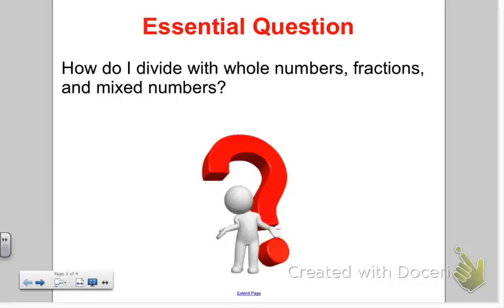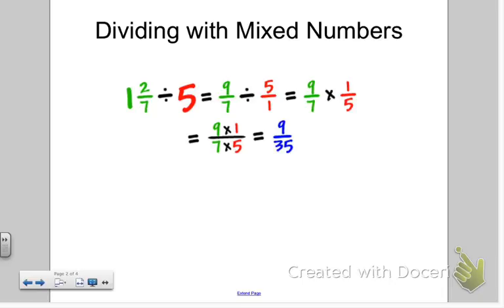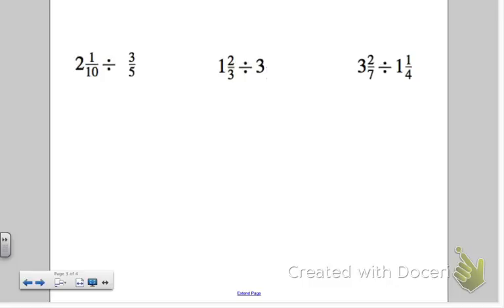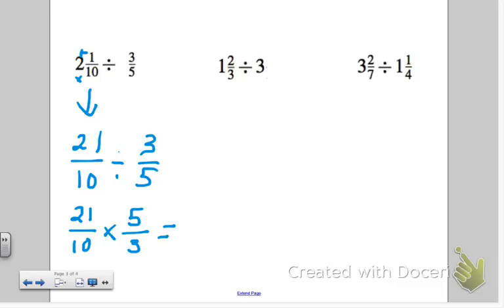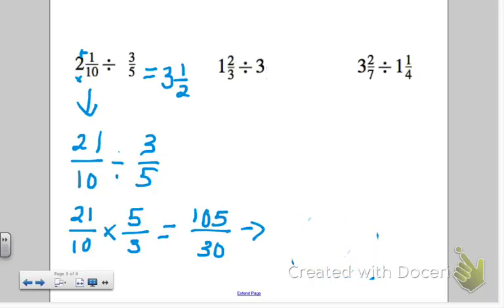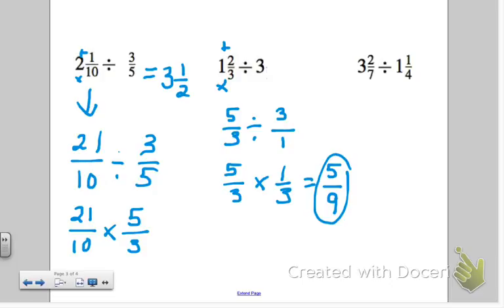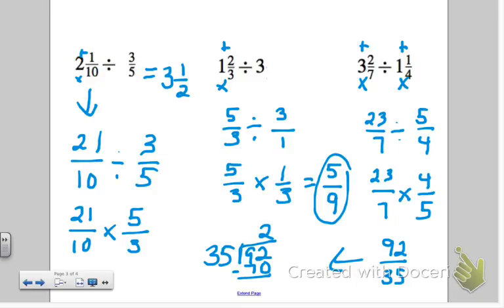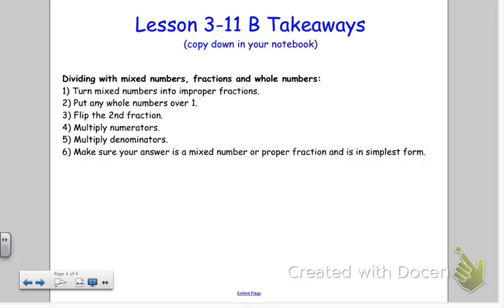Lesson 3 11 B